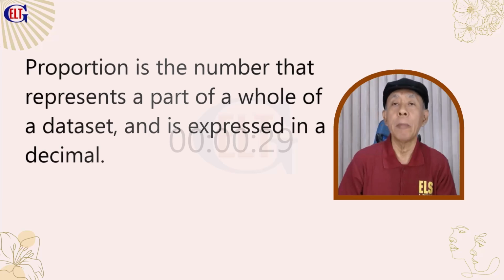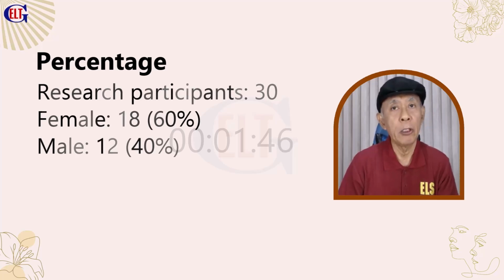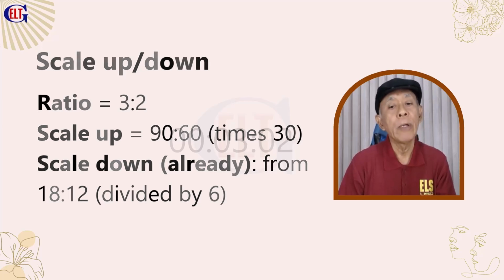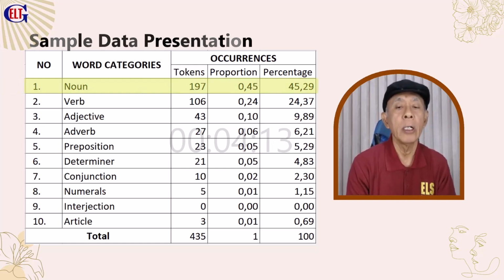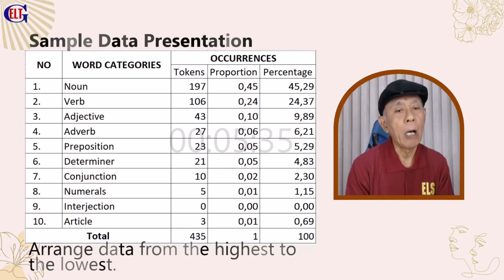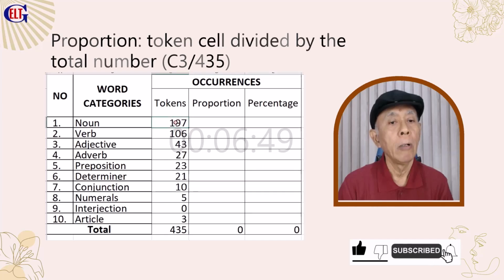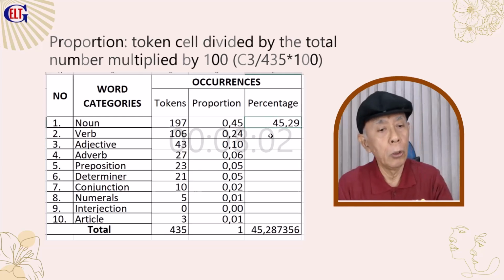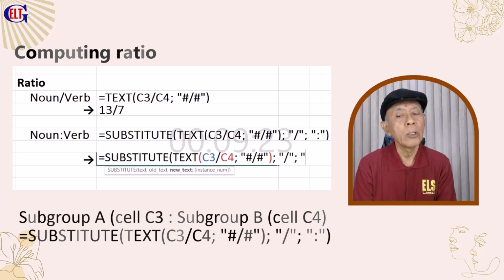Data Measurement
Data Measurement talks about the concepts of 'proportion,' 'percentage,' and 'ratio.' To clarify the concepts, the video presents an analysis of a text published in Associated Press (AP) on February 8, 2025